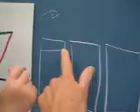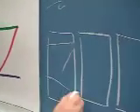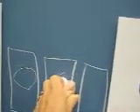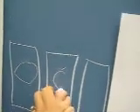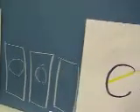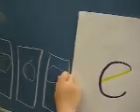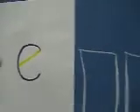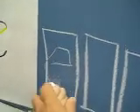zoe- writing full name